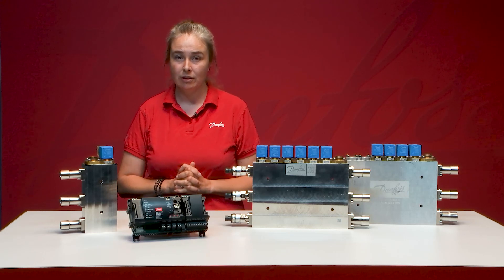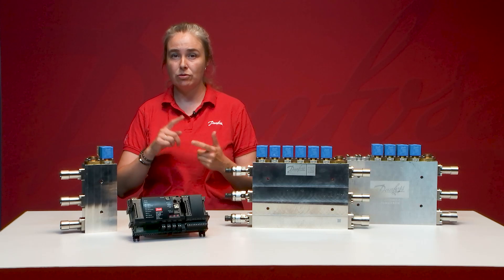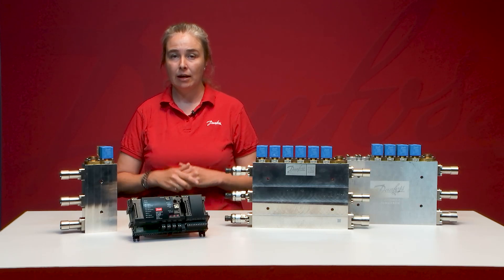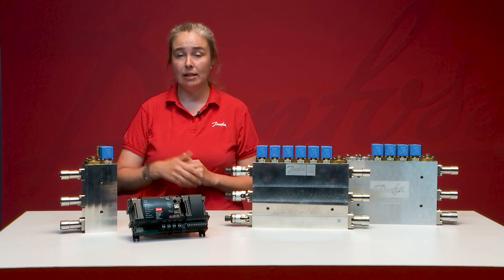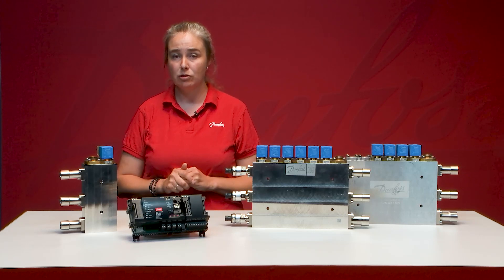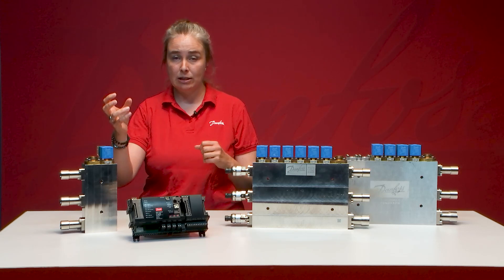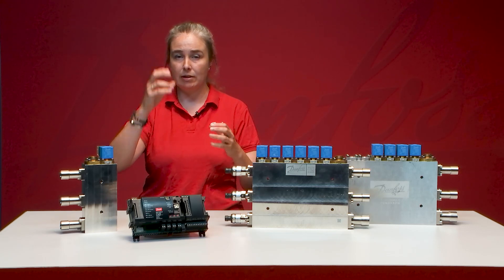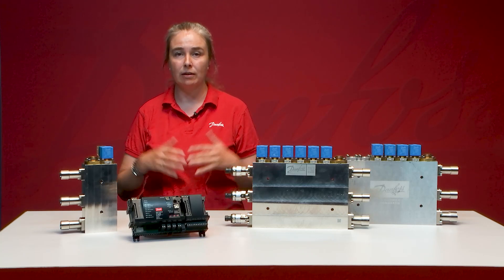Danfoss Multi Ejector Solution™ | A brief introduction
Join us for this short introduction to our complete Multi Ejector Solution™, where we also provide some key takeaways for working with liquid ejectors.

Designed for small to industrial-sized systems, our solutions ensure peak performance in any climate, all year round. The AK-PC 782A pack controller is vital to our Multi Ejector Solution™, ensuring optimal operation, and together with the case controller and system manager, makes sure the whole system is running most efficiently and supporting CALM.